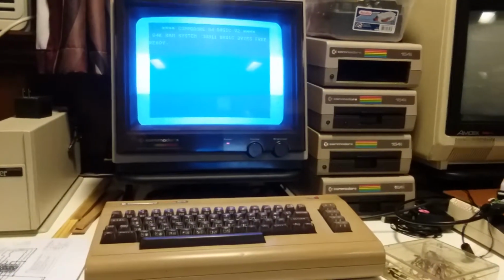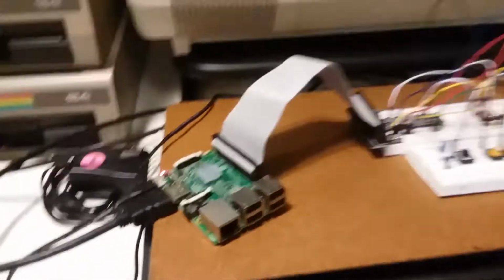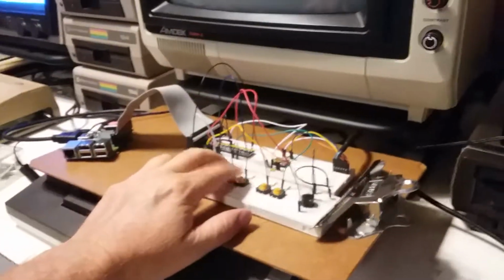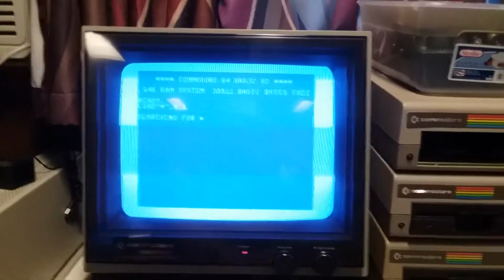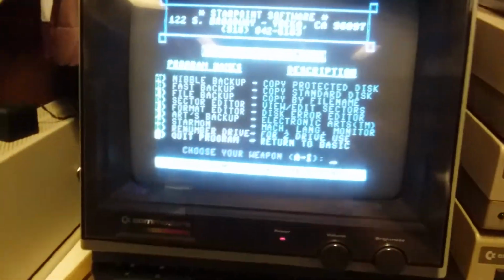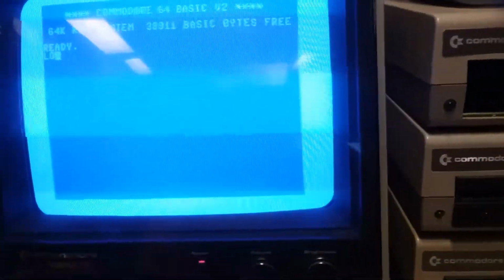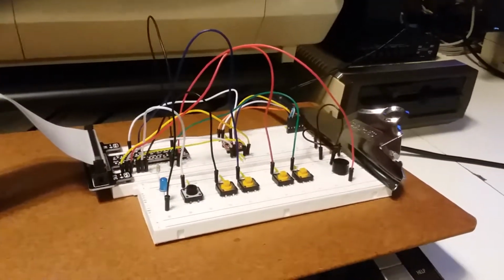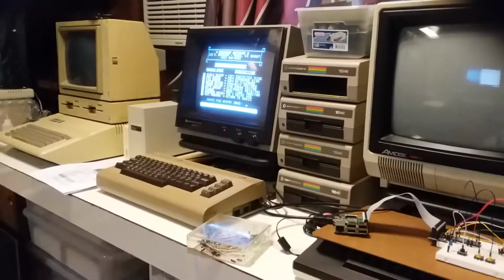Pi1541 Build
A demonstration of my first working build of a Pi1541.

The Pi1541 is a Commodore 64 disk drive emulator running on a Raspberry Pi.  for more information.